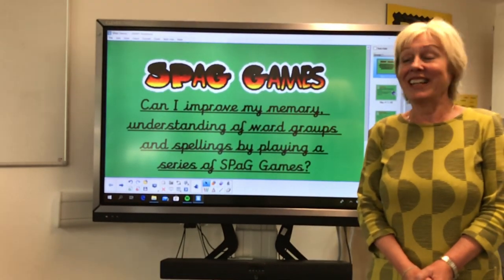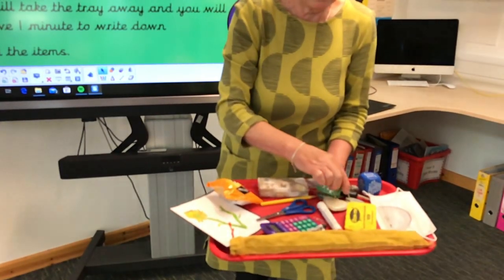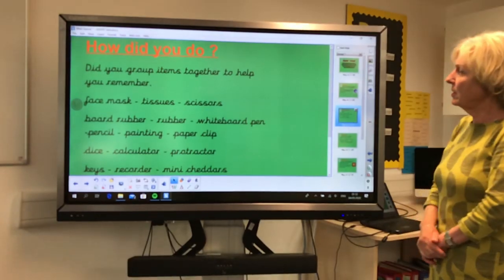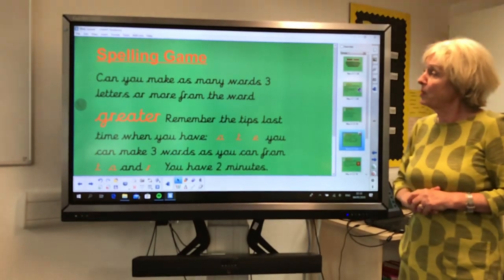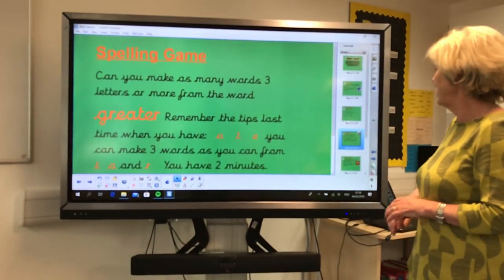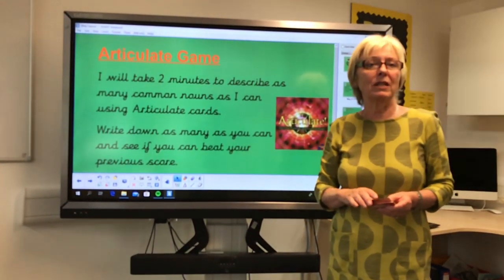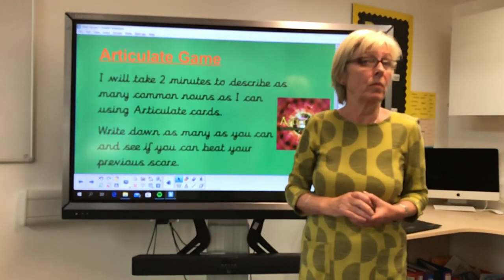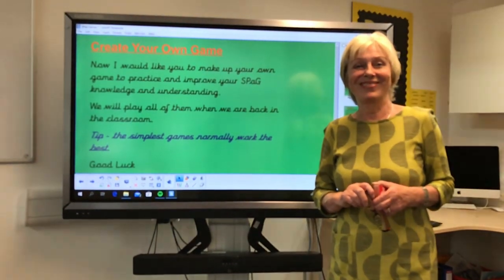KS2 Speedy Spag - SPaG Games